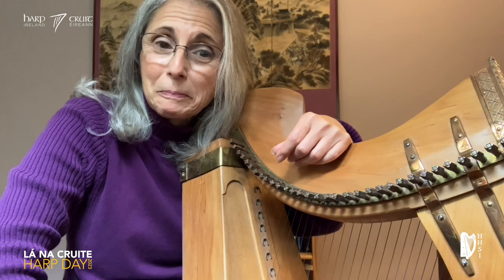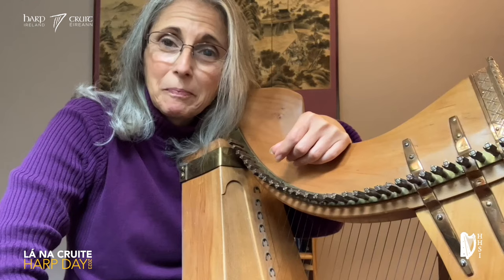Historical Harp Society of Ireland | Harpers' Call 2023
HHSI list of tune titles and performers (in order):
Maura Uí Chróinín – Caoineadh Uí Néill
Alex Golden – A’ Ghlas Mheur
Jacqueline Lynaugh – Miss Fanny Poer
Hilary Robinson – Suo Gân
Laurie Burgess – Love Lie Near Me
Jim Johnston – Bridget Cruise (third air)
Karen Loomis – Air by Fingal (first)
Stephane Briant – Ríon an Uaigneas
Gráinne Fitzgibbon – Bonny Cuckoo
Tamzin Elliott – Sliabh Gallen
James Ruff – Mrs. Judge & Jigg